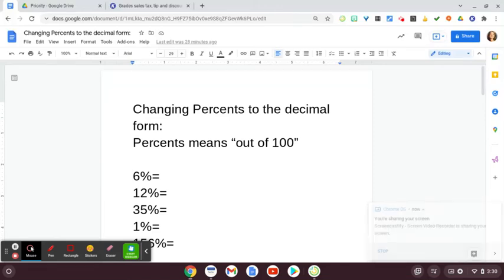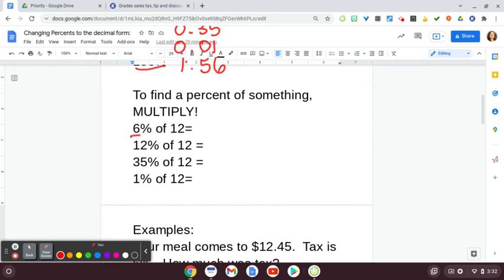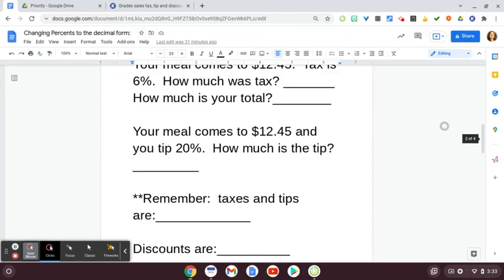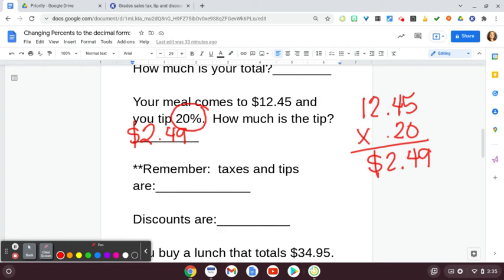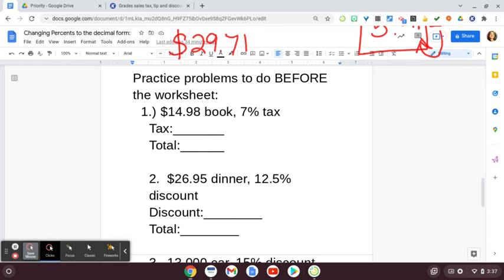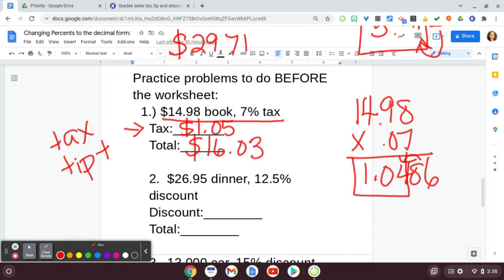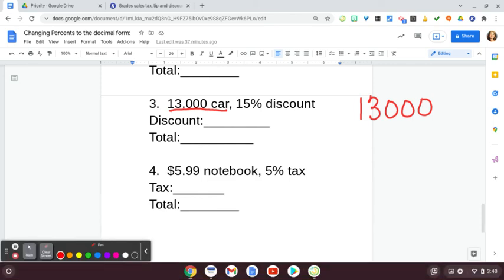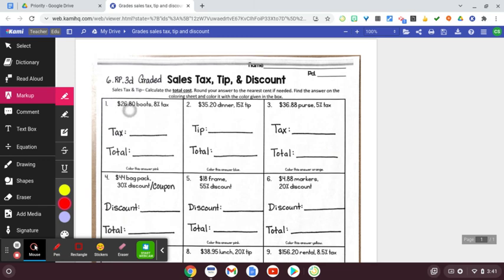Graded Sales Tax, tips, discounts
Watch this video before you do the graded sheet :-)